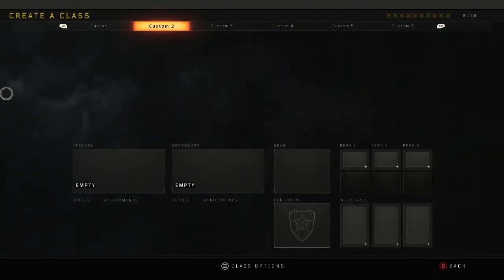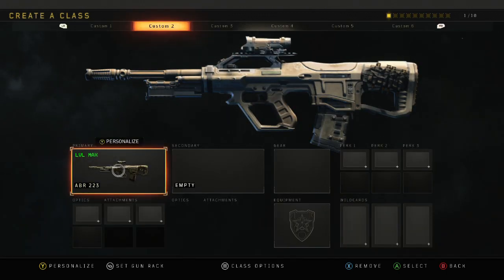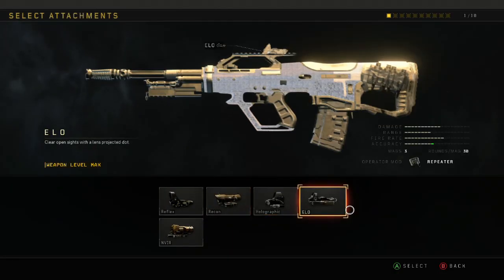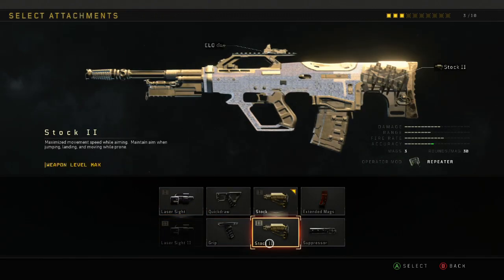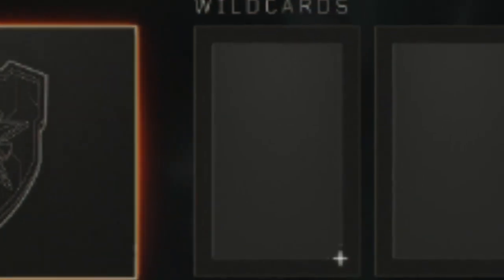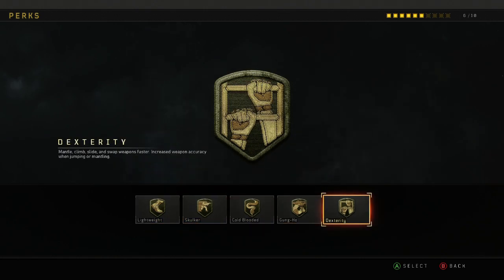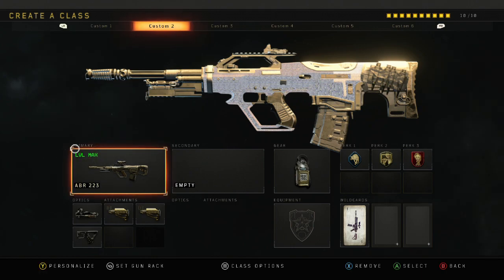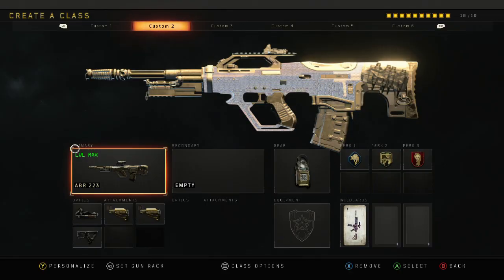THE BEST HARDCORE CLASS SETUP TUTORIAL ( ABR 223 ) - BO4 XBOX EDITION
the best create a class hardcore setup tutorial for the ABR 223. ABR tactical rifle best attachments

DizzyGamingTv